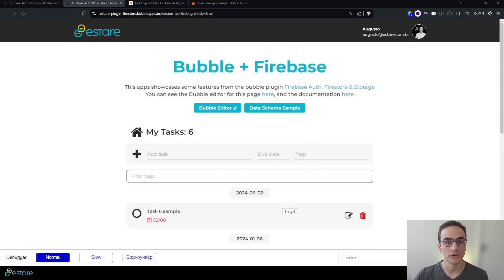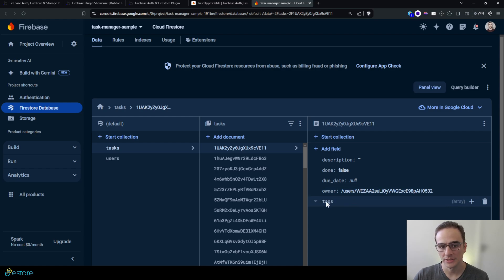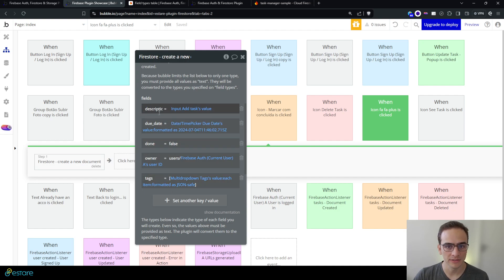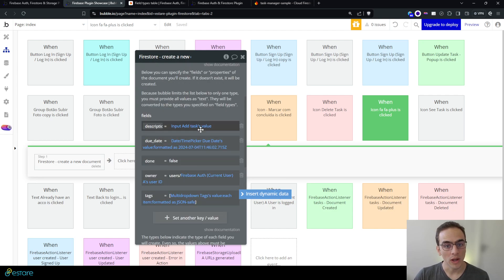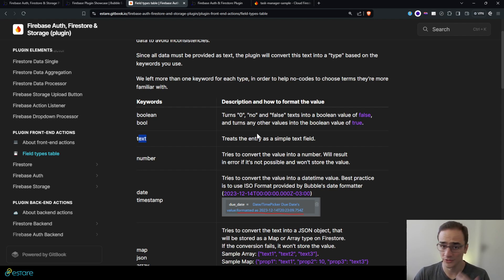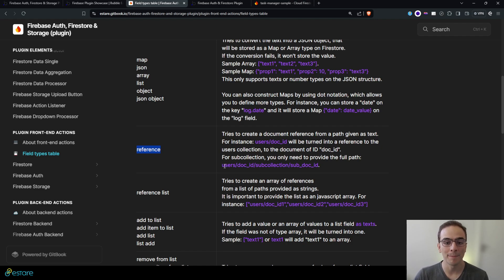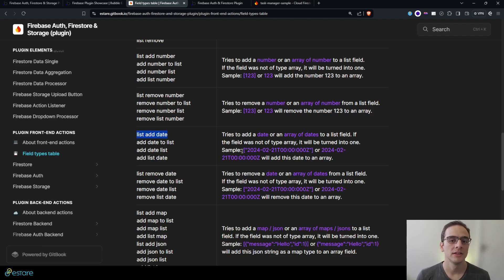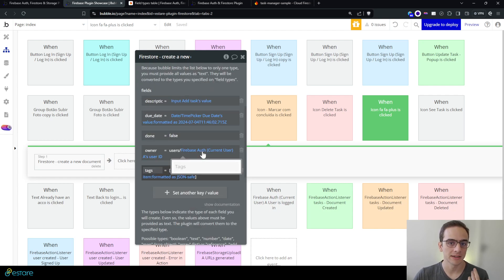Bubble Firebase Plugin - Field Types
Estare is a Brazilian software development company focused on web and mobile applications. Our methodology goes through the design, development, testing and management of your app, always in sync with the your business model and customer needs.

Fill the form on our site for us to schedule a meeting and talk about your app and business ideia, for us to bring it to life together!